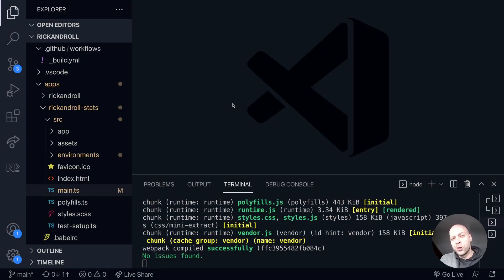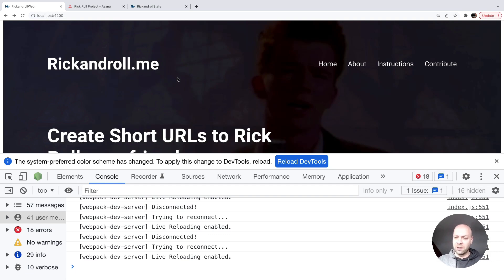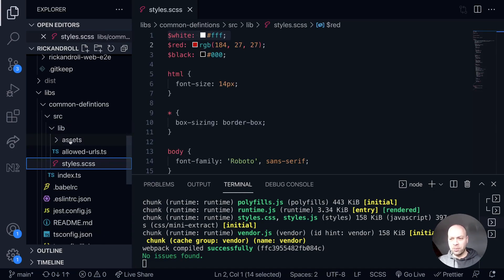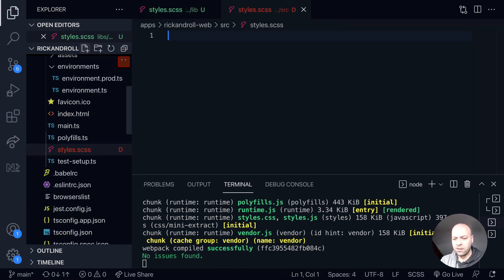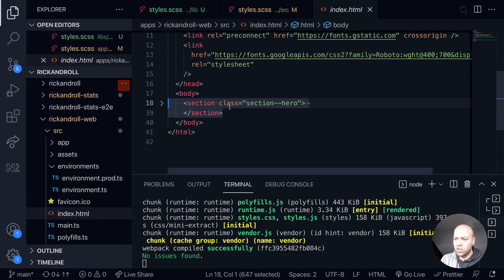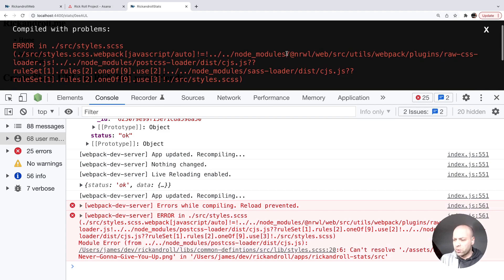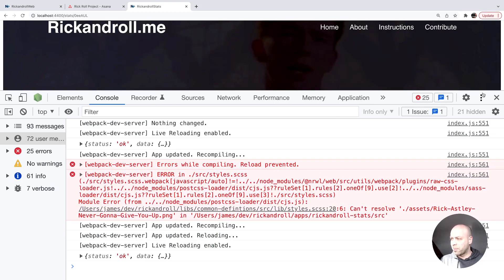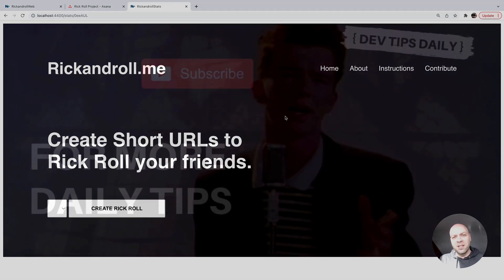DevTips Daily - Rick and Roll Project - Sharing Stylesheets across Apps (within an NX MonoRepo)